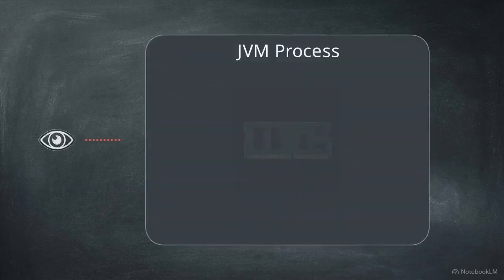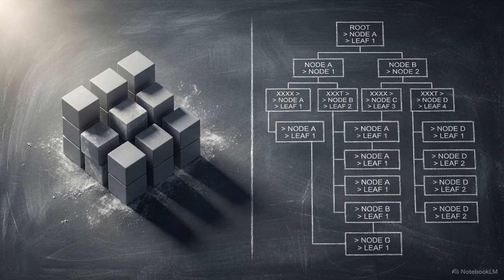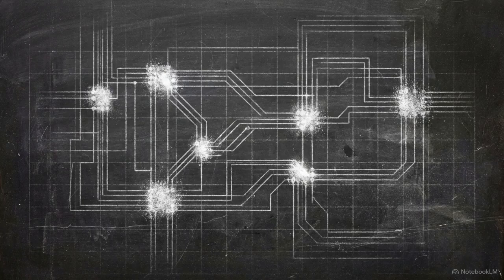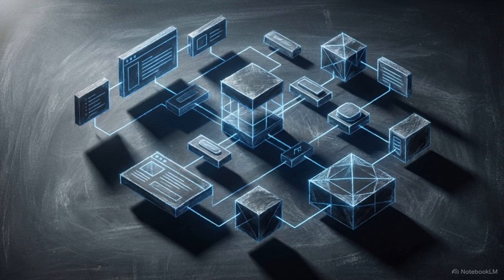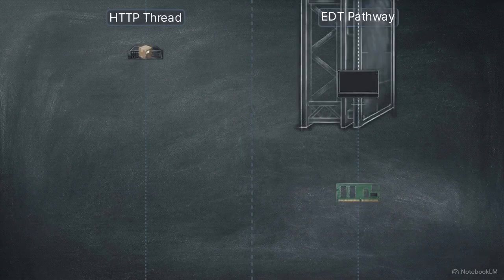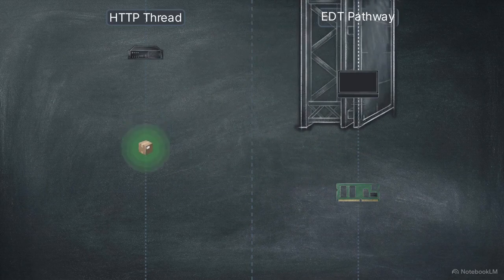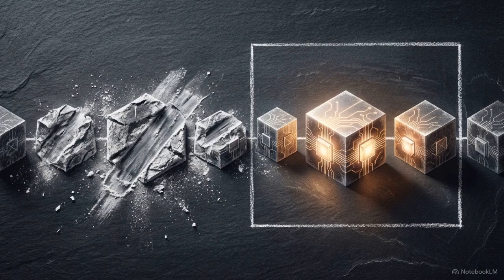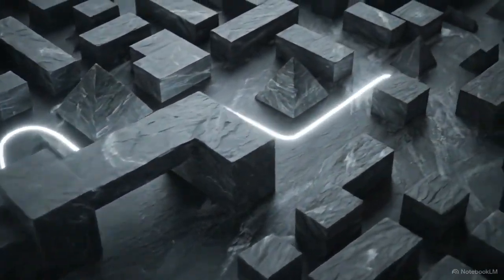Observing Fat Clients From the Inside: MCP Server for Java Desktop Apps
Everyone's talking about using AI to rewrite legacy systems. The server side is easy—functions with inputs and outputs. AI can read, trace, and reason about that with near-zero cost.

The hard part is the fat client.

Years of implicit state machines, event handler chains, undocumented UI behaviors that users depend on, rendering quirks that became features, interaction patterns that exist in no spec because they emerged from a decade of incremental patches.

The tribal knowledge doesn't live in code comments or Confluence. It lives in runtime behavior. Which fields disable when a combo selection changes. What validation fires on tab-out. What happens when someone pastes 10,000 order rows from Excel.

You can't rewrite what you can't observe.

Existing accessibility APIs (Java Access Bridge, UI Automation, AT-SPI) were designed for screen readers, not for AI agents. Wrong serialization, wrong transport, wrong granularity.

What's missing is a way to observe a running fat client from the inside: structured state, live component trees, user interaction recordings, all served as flat JSON over HTTP so an AI agent can consume it directly.

I needed this for Java Swing. It didn't exist. So I built it.

⚡ What java-swing-mcp Does:
Embeds an HTTP server inside any Swing application. One call—SwingMcpServer.start(9222)—and the live UI is exposed as structured JSON on localhost.

AI agents can:
✓ Read component state in real-time
✓ Execute actions programmatically
✓ Capture screenshots
✓ Record user interactions as reproducible scripts
✓ Run WCAG 2.1 contrast audits

Port 9222 is intentional—same default as Chrome DevTools Protocol.

🎯 Use Cases:
- Legacy desktop application modernization
- AI-assisted rewrite planning
- Runtime behavior documentation
- Accessibility auditing
- Automated testing for fat clients
- Understanding undocumented UI logic

💡 The Pattern Works Beyond Swing:
The implementation is Swing. The pattern works for any fat client where you have source access—JavaFX, WPF, Electron, Qt, you name it.

📚 Additional Resources:
- Full documentation in the repo
- Demo videos showing real-world usage